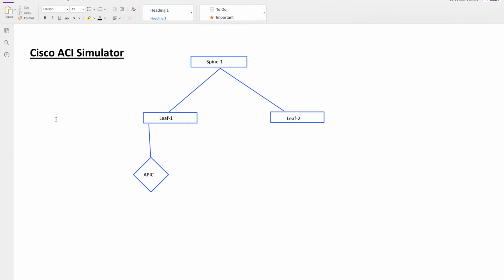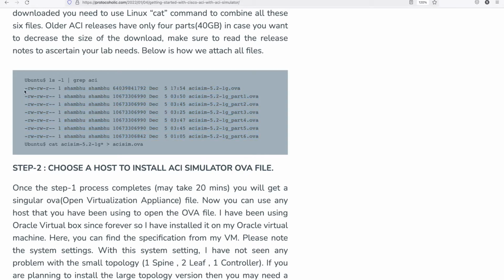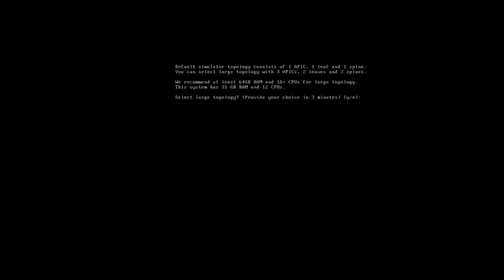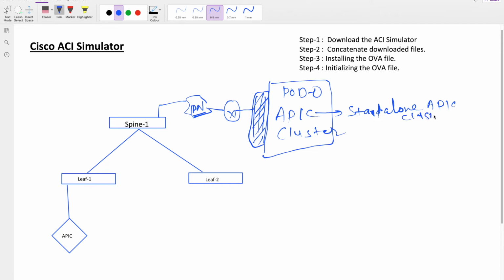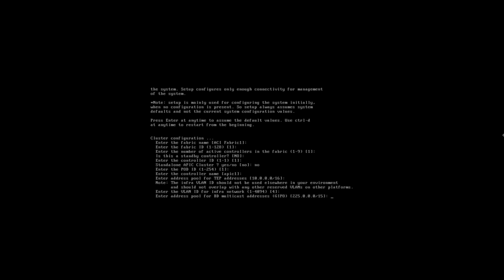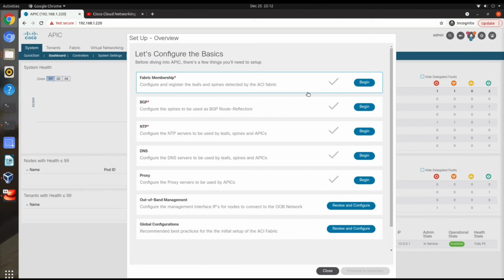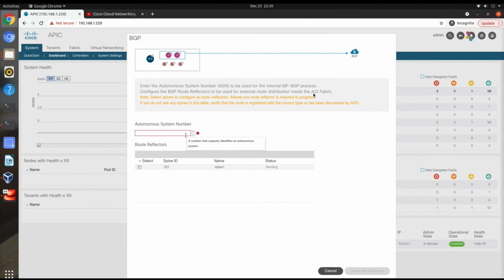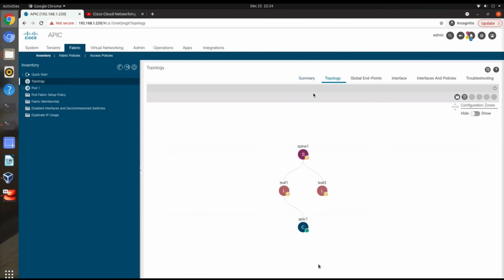Getting Started with Cisco ACI Fabric with ACI simulator.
This Video is a ACI simulator starting guide. If you are having a brand new APIC controller and looking for a guide to get started with it then also this video can help. Or you want to get started with Cisco ACI fabric but don't have exposure to the ACI fabric and real devices then also this video is for you. In this video I everything about the staring up procedure right from the downlaod till the initial configuration.